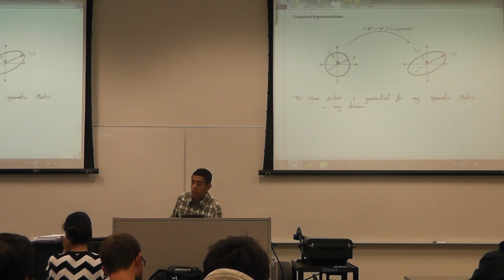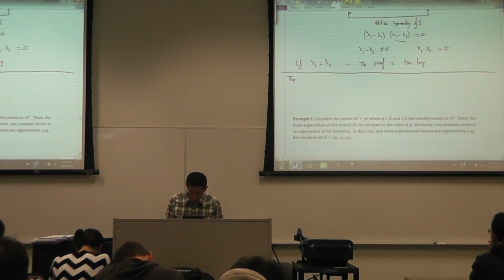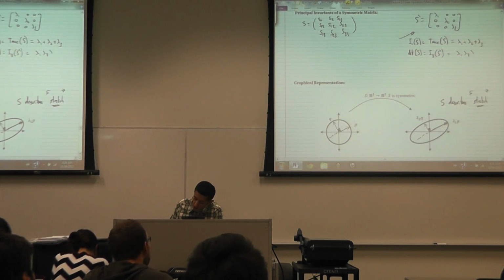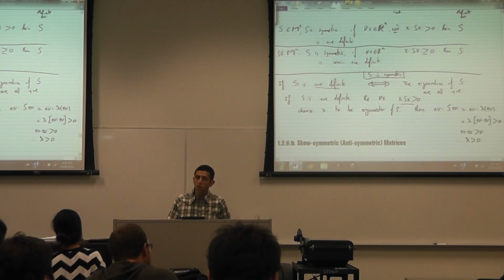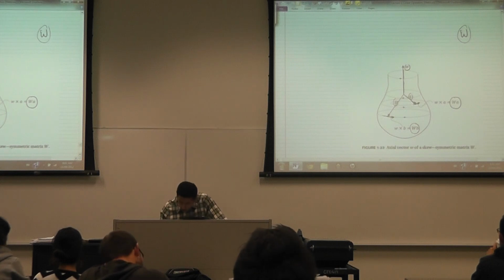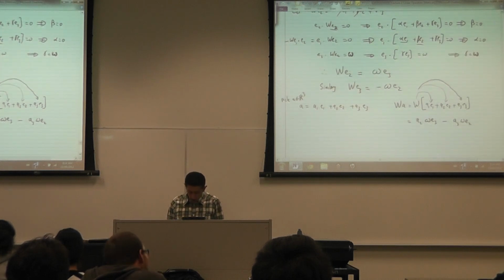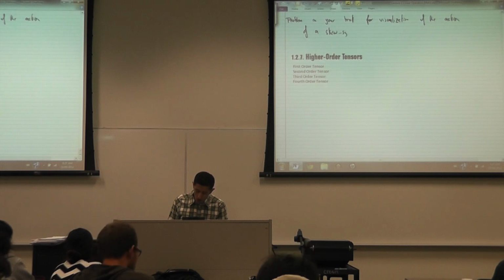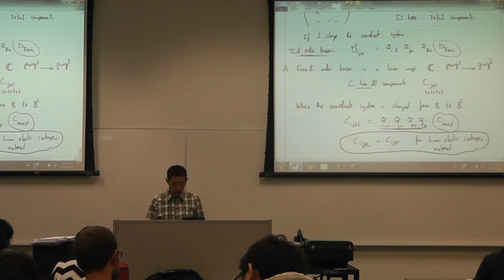Lecture 3 Video 1